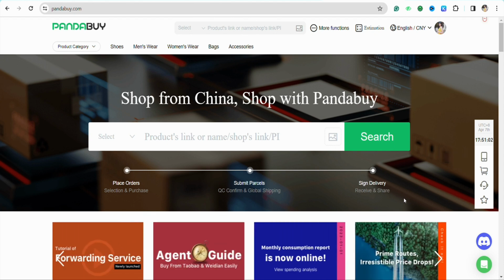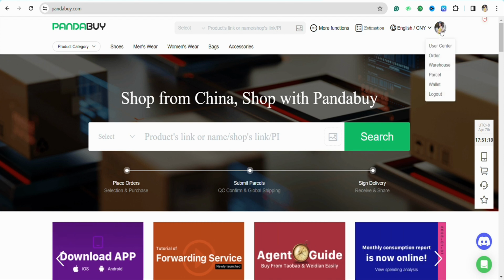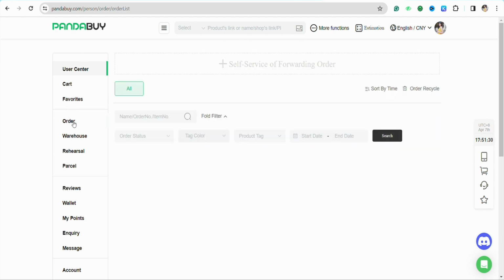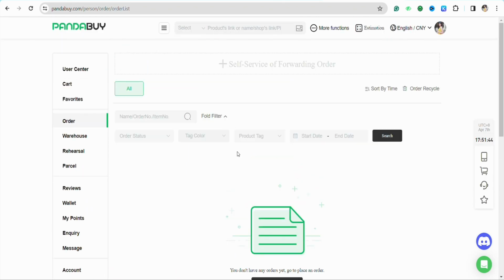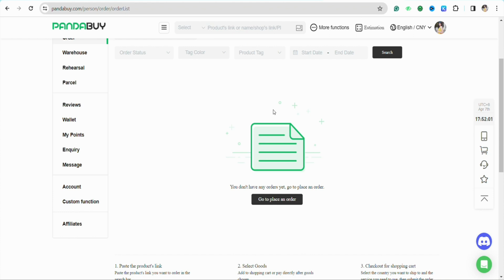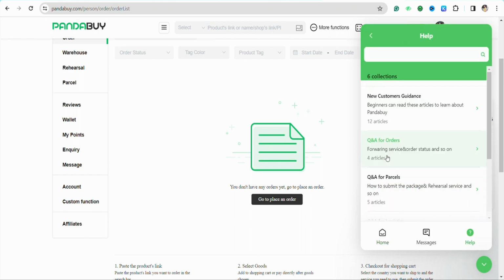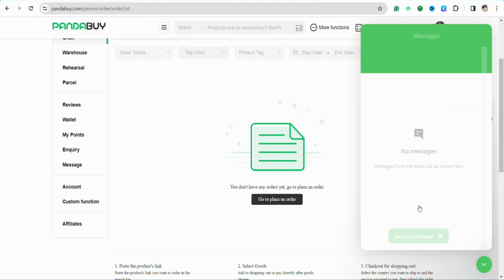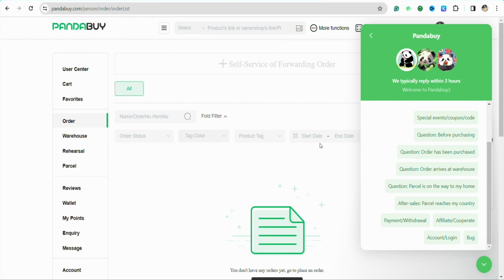How to Refund Pandabuy from Warehouse (Full Guide)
Learn how to easily refund Pandabuy items from the warehouse with this full guide. Don't miss out on getting your money back!